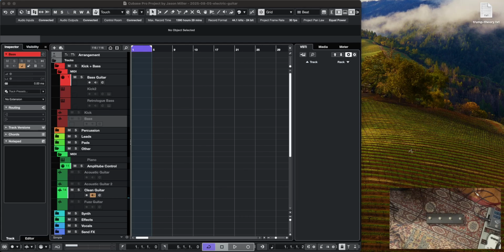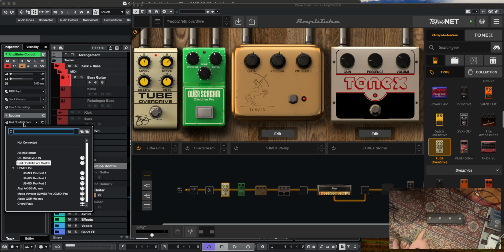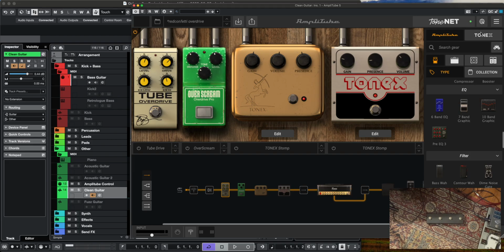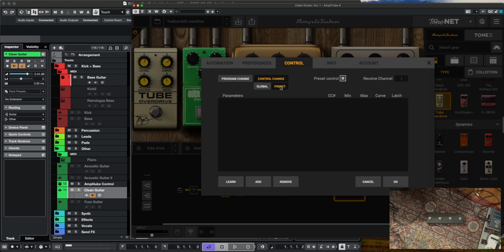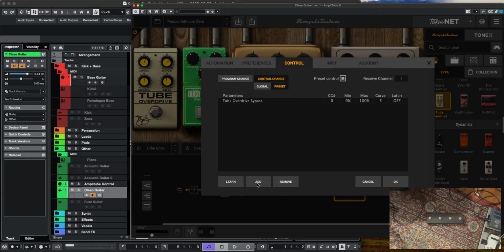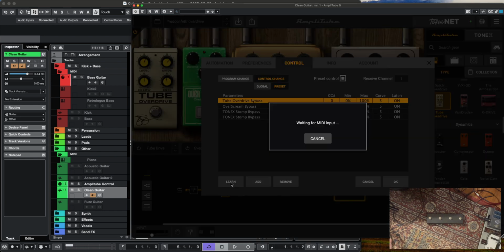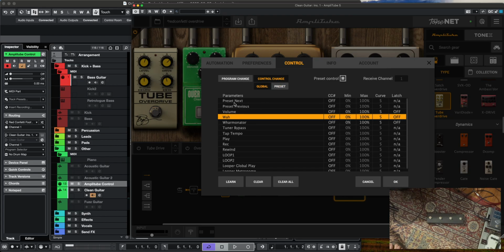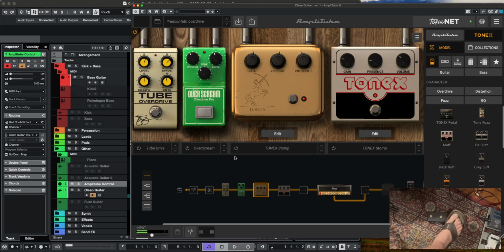Using a MIDI Footswitch controller to Toggle the Bypass on Amplitube Pedals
Using the Momentary MIDI foot switch controller provided by Notes and Volts with Amplitube 5 in Cubase 14.